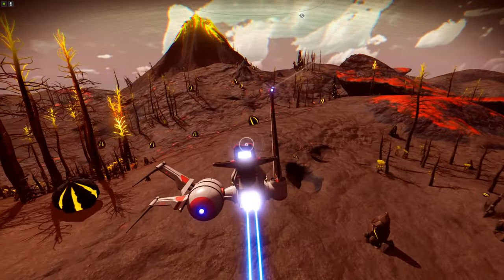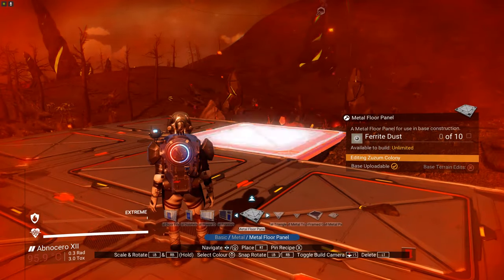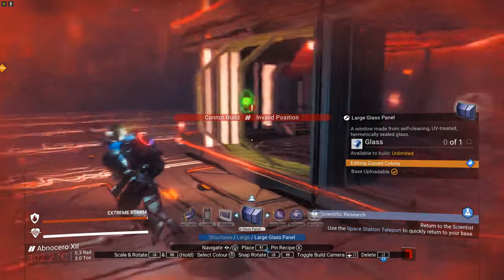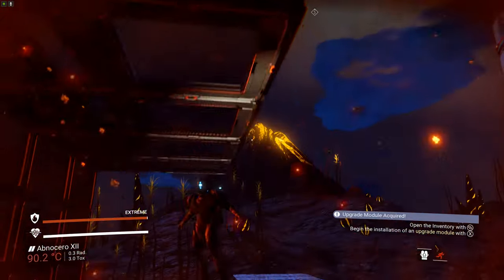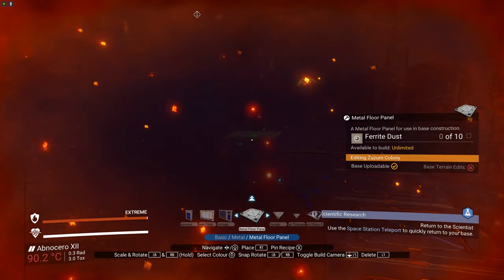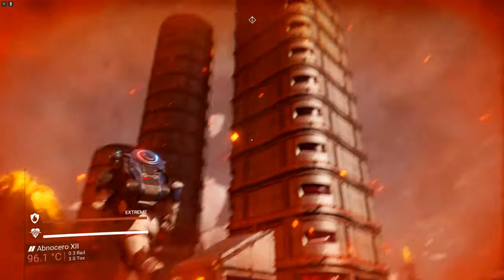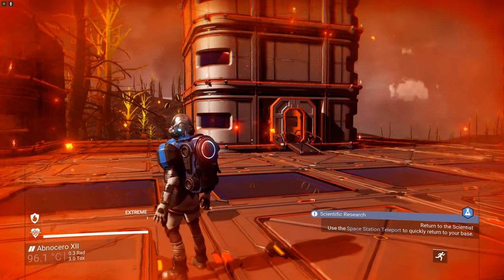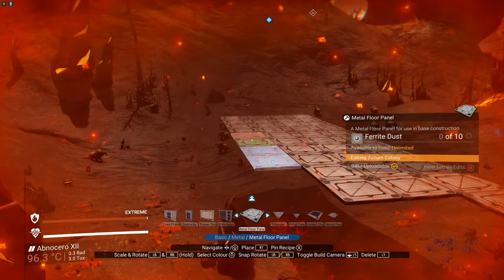No Man's Sky - Let's Build a Volcano City! Sandworms Included!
The new planets introduced in No Man's Sky Origins are incredible and one of my favorites so far is the Volcano planets.  It's like living on Mount Doom in Lord of the Rings lol!  Let me know what you think of the start of the base and what I should include in it!